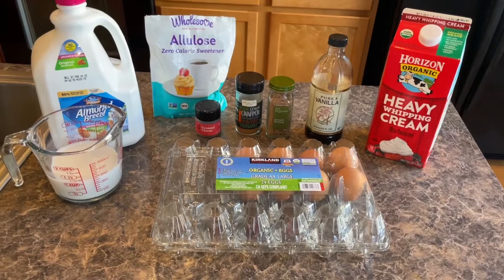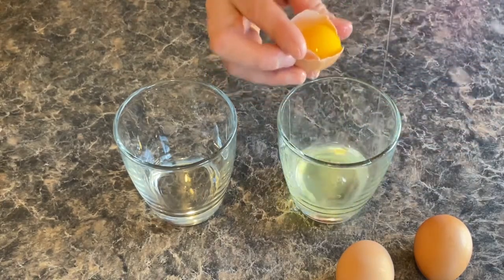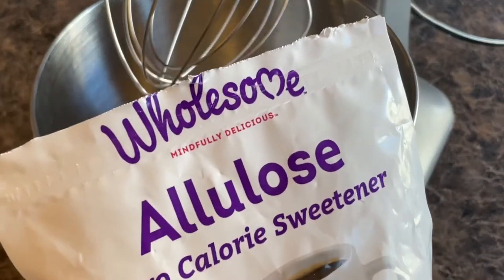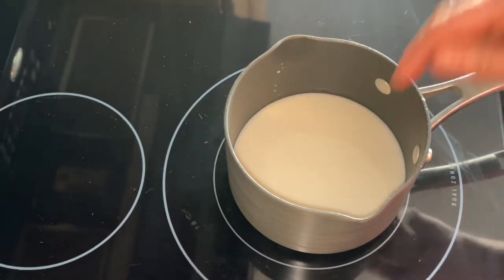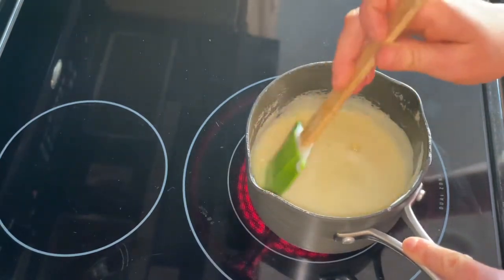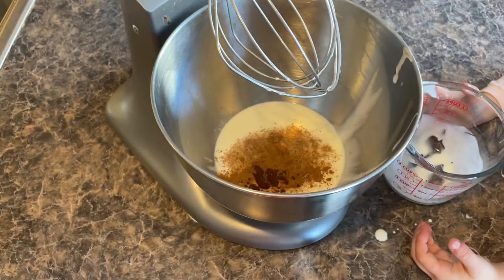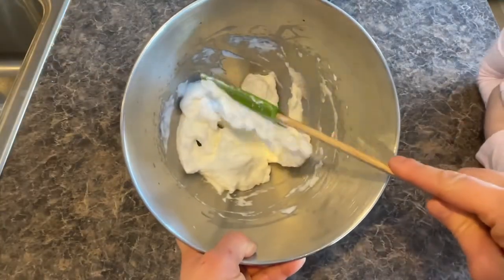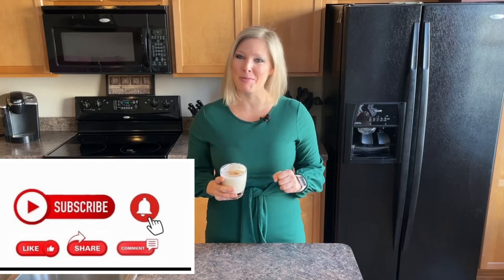Holiday Keto Eggnog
Here is a link to the Allulose

Keto Eggnog

1 Cup Almond Milk
1 Cup Heavy Whipping Cream
1/3 Cup Allulose
3 Eggs (Divided)
1/2 tsp Nutmeg
1/2 tsp Cinnamon
1/4 tsp Cloves
1-2 tsp Vanilla

Warm up almond milk to around 160°

Separate egg whites and egg￼ yolks. Place whites in the refrigerator.

Mix together egg yolks and Allulose.

Slowly add heated milk to yolk mixture and blend slowly until combined.

Return to the stove and heat mixture until 160°
Then put it in the fridge until cooled completely. ￼

Whip heavy cream with spices and vanilla

Whip egg whites

Combine everything and enjoy.